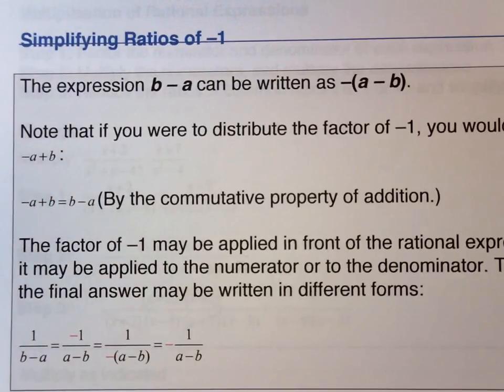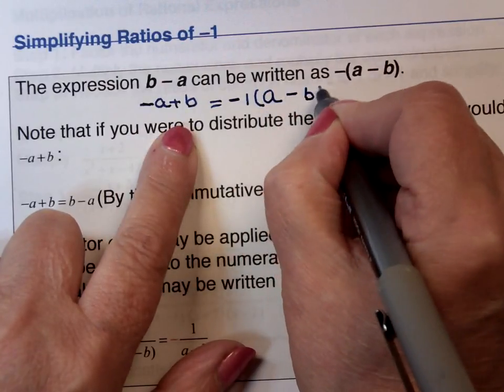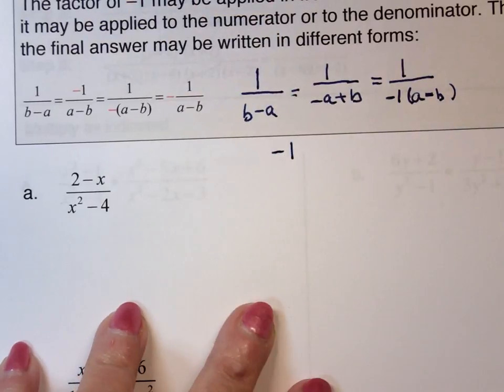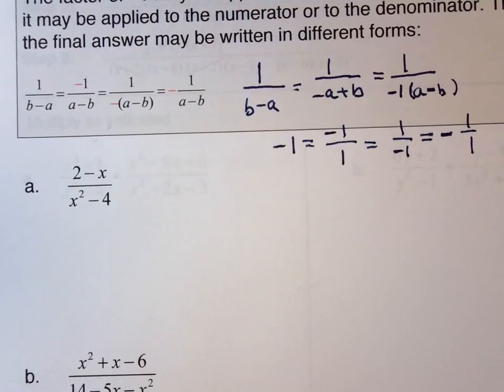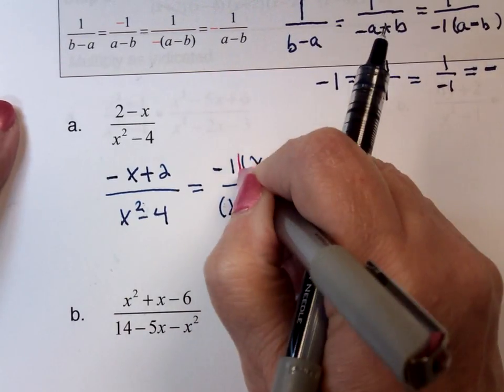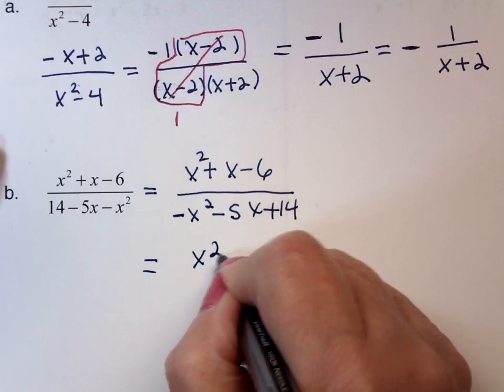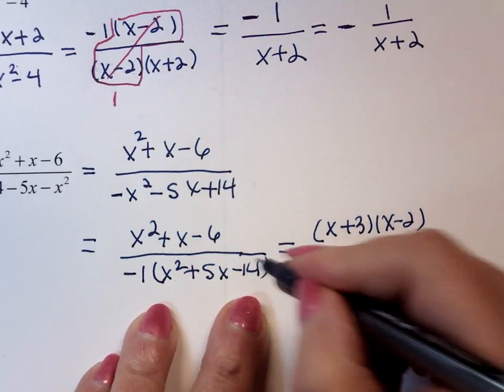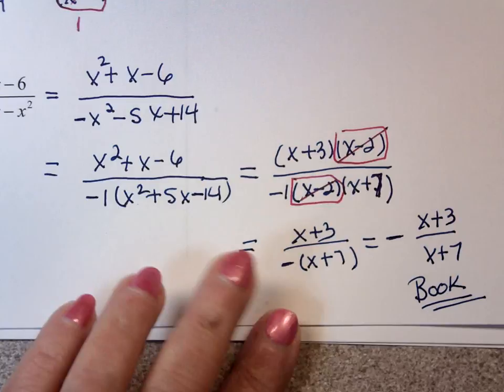120 6 1 page 5